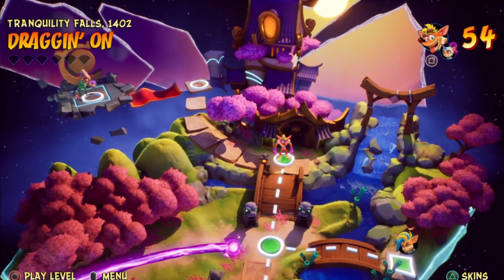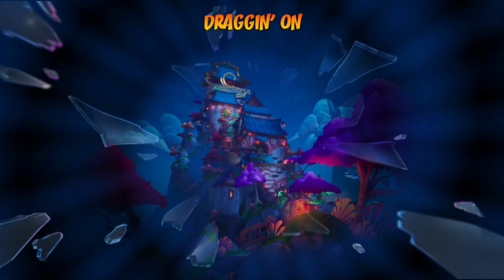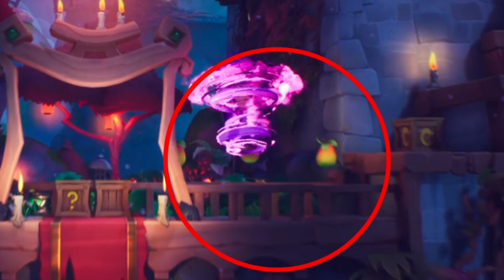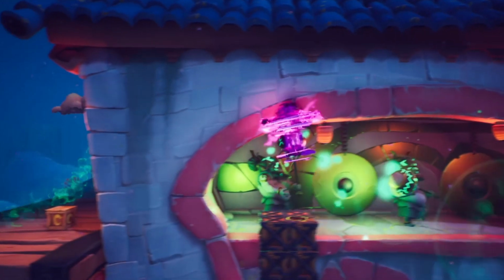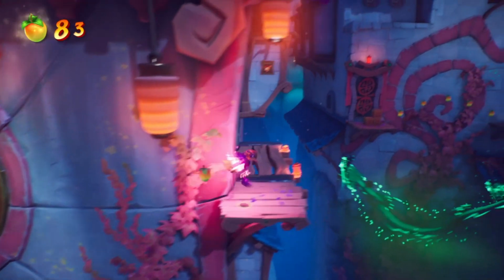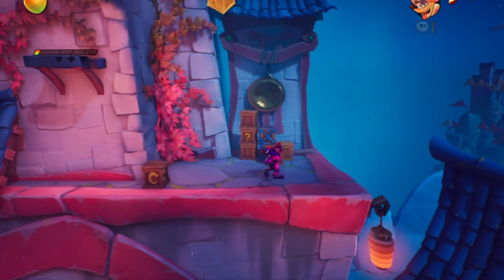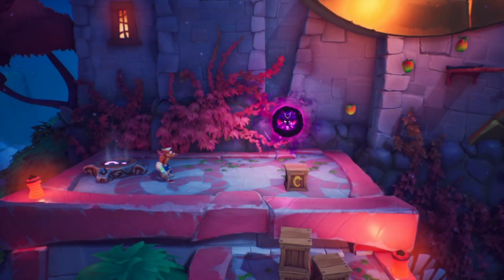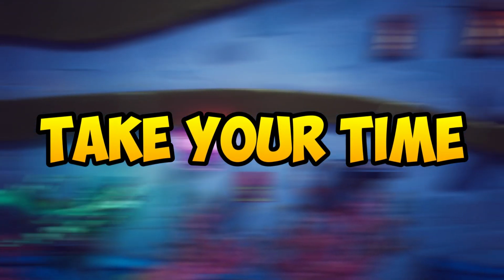Crash Bandicoot 4 - Blue Gem Quick Guide (How To Easily Get The Blue Gem) | Crash 4 Tips and Tricks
Crash Bandicoot 4 Blue Gem is a tough one to get. In this video, I will showcase you a step by step strategy so you can get it MUCH easier.

---Game Description---
It’s About Time - for a brand-wumping new Crash Bandicoot™ game! Crash fourward into a time shattered adventure with your favourite marsupials.

Neo Cortex and N. Tropy are back at it again and launching an all-out assault on not just this universe, but the entire multiverse! Crash and Coco are here to save the day by reuniting the four Quantum Masks and bending the rules of reality.

New abilities? Check. More playable characters? Yep. Alternate dimensions? Obviously. Ridonkulous bosses? For sure. Same awesome sauce? You bet your sweet jorts. Wait, are they actually jorts? Not in this universe!